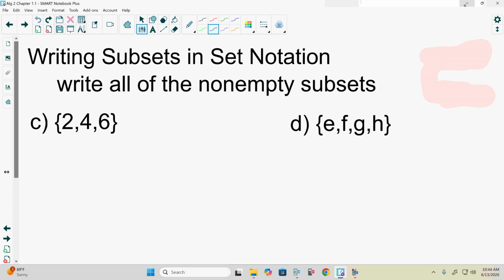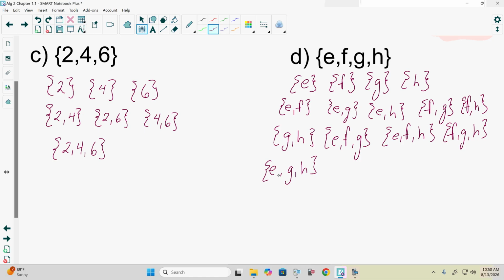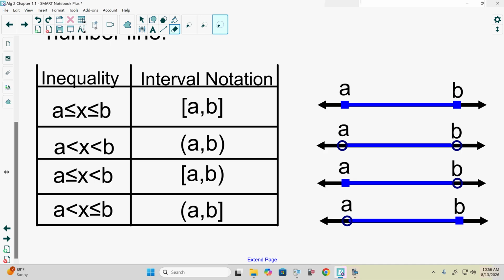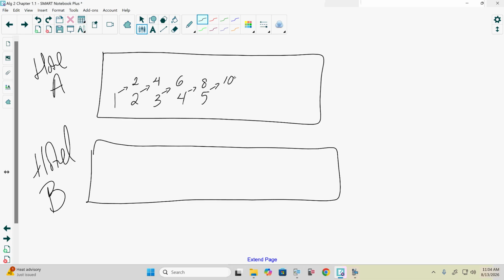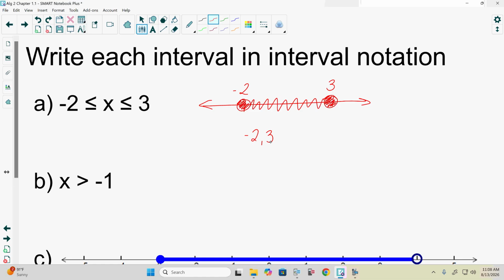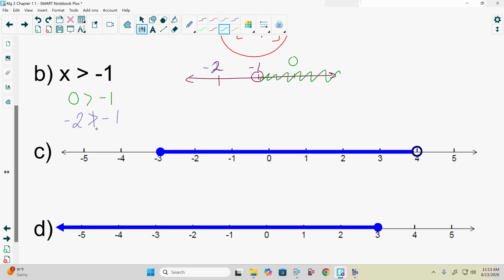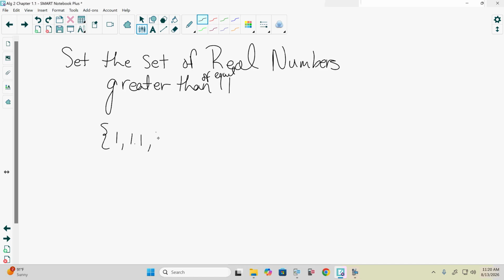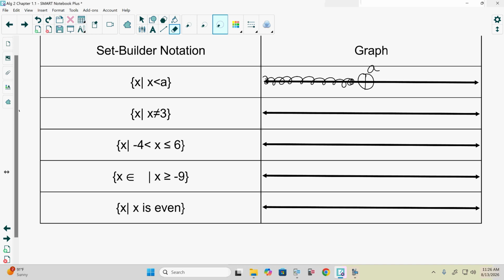Algebra 2 Chapter 1.1 (2)